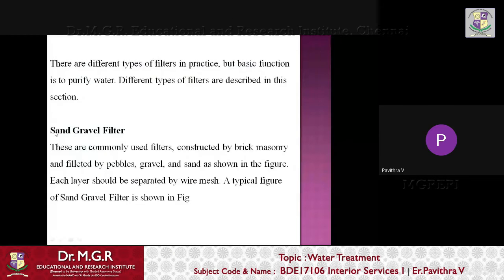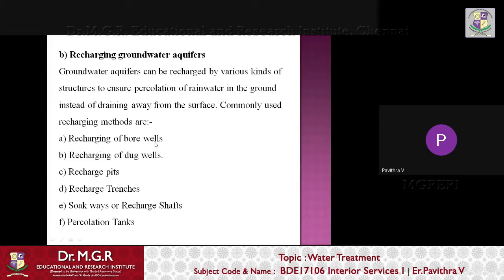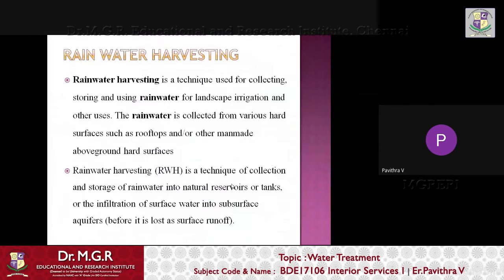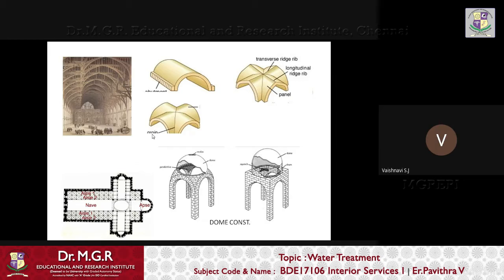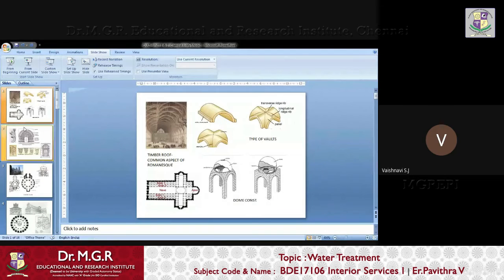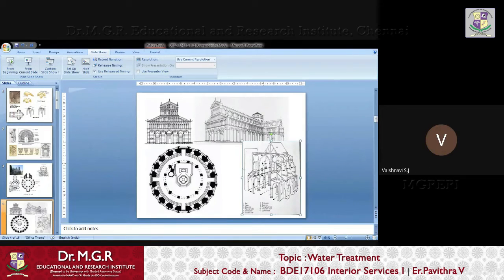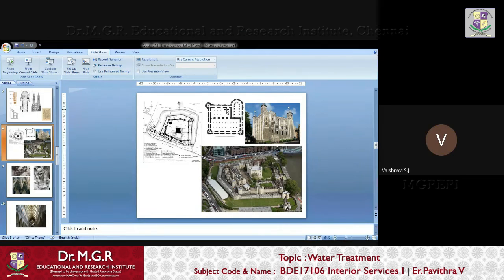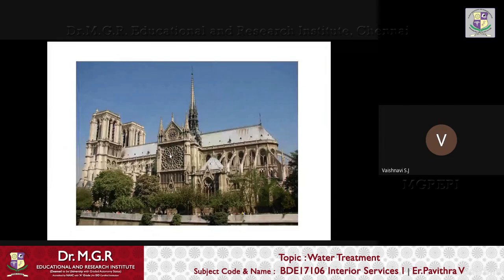Water Treatment - BDE17106 Interior Services I (Part-3) | Dr.MGERI - Er.Pavithra V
Water Treatment
BDE17106 Interior Services I
Er.Pavithra V